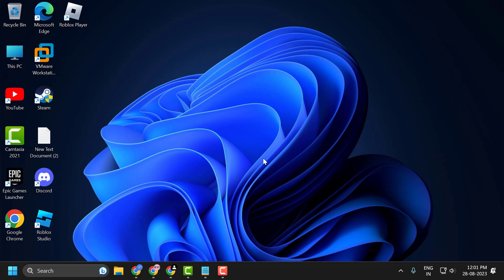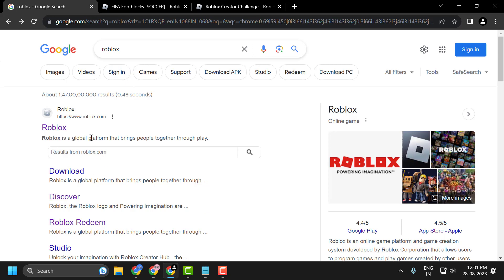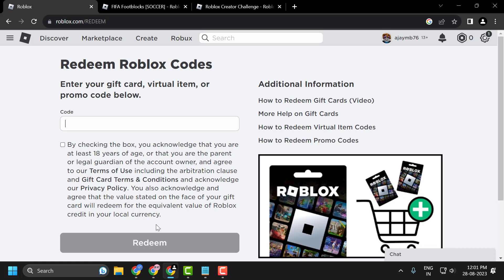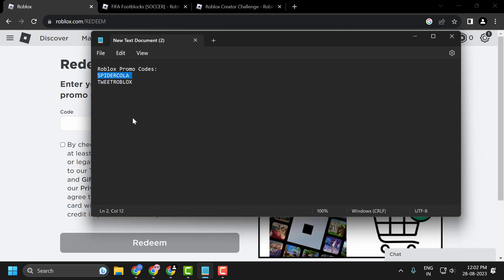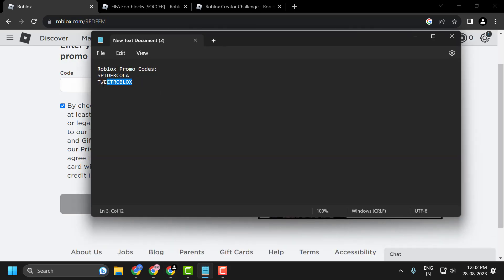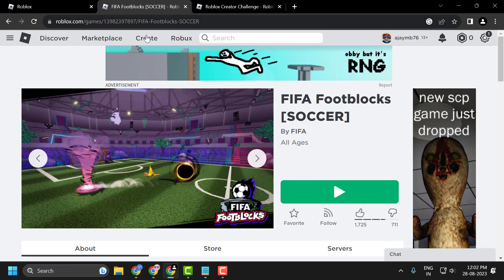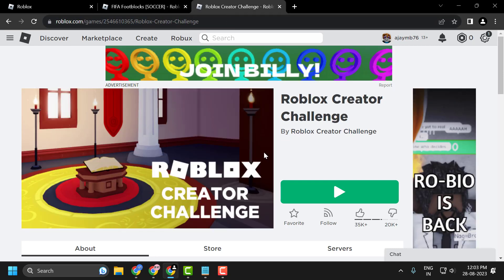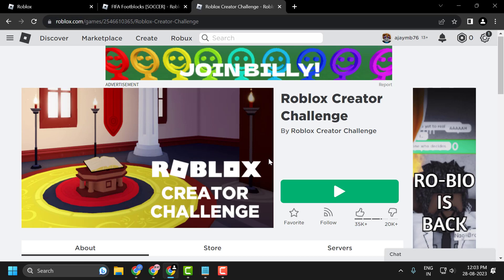How to Get Free Cosmetics in Roblox (Guide)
Roblox, a vast platform where creativity knows no bounds, also offers an extensive range of cosmetics to enhance your in-game persona. While many items come with a price tag, there are ways to adorn your character without spending a dime. This guide unveils the secrets to obtaining free cosmetics in Roblox, whether through promotional codes, events, or giveaways. Dive in to discover how to elevate your Roblox character's appearance without touching your virtual wallet.

SPIDERCOLA
TWEETROBLOX

In This Video :
How to Get Free Cosmetics in Roblox